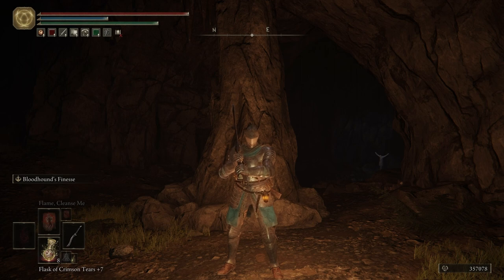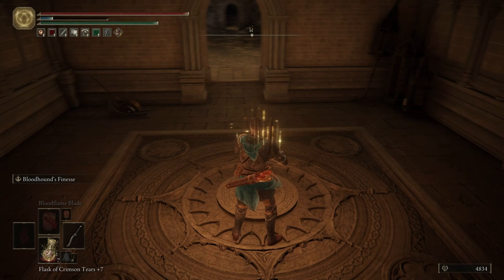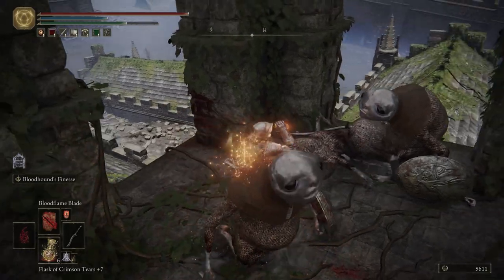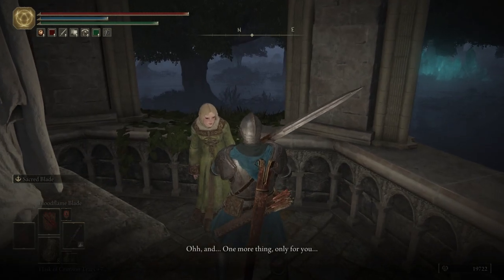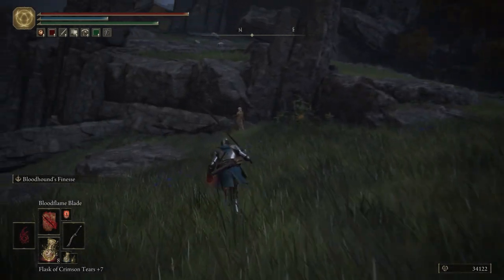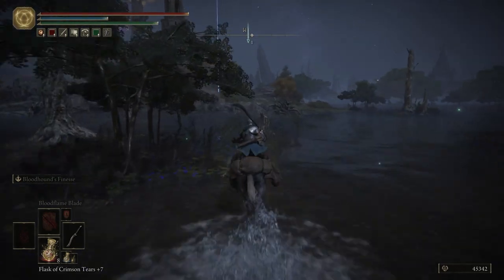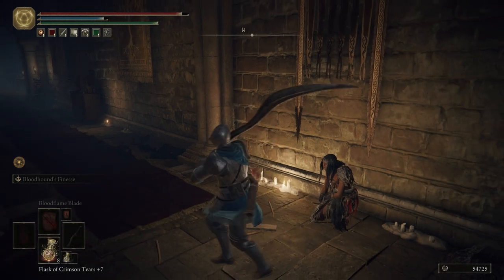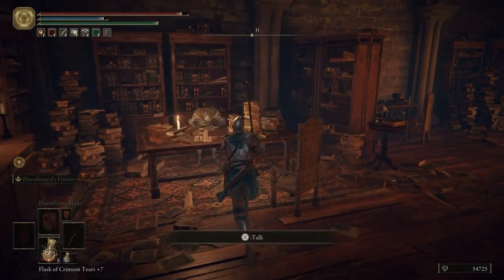Elden Ring - Part 24 Finishing Up Liurnia